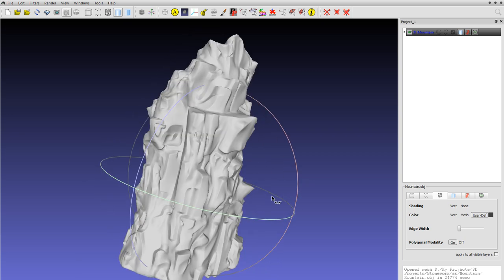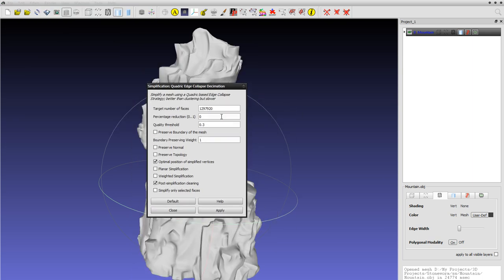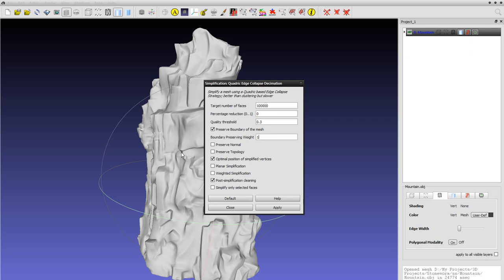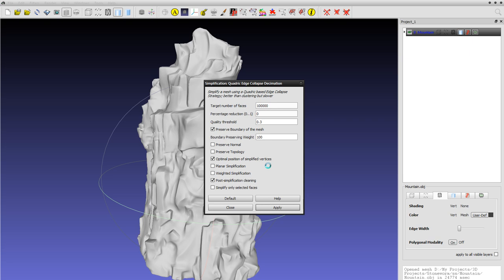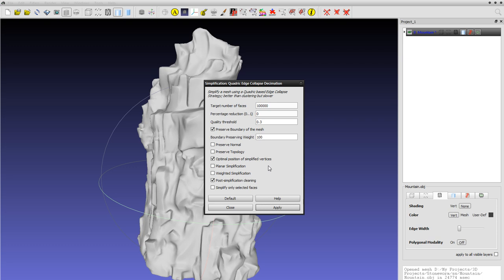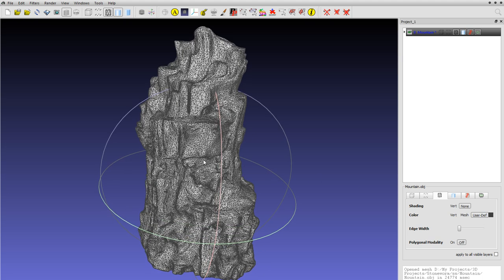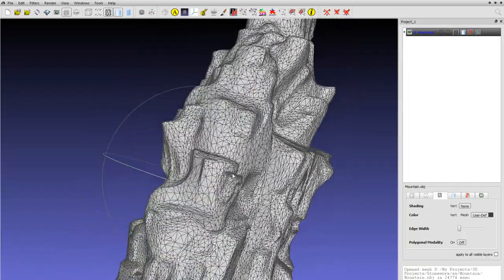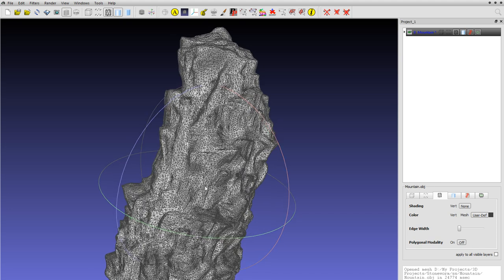LightWave 3party - MeshLab Mountain Retopo